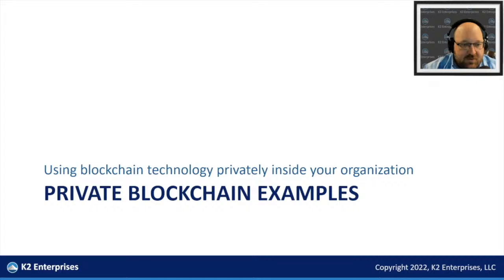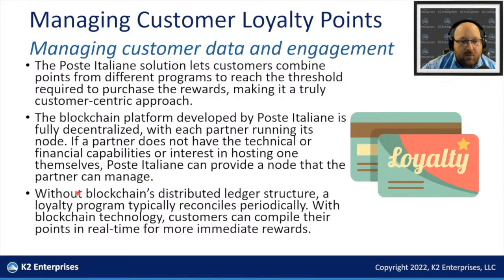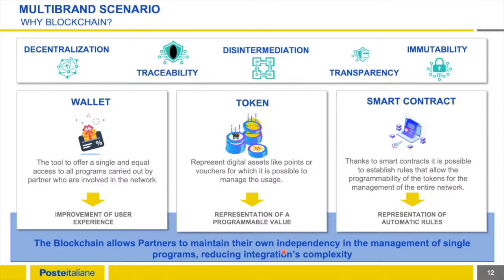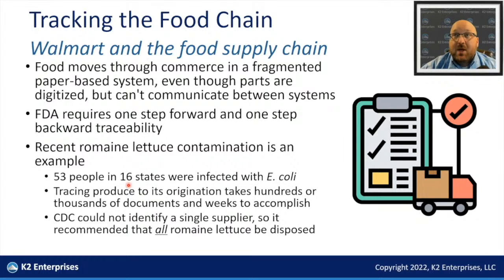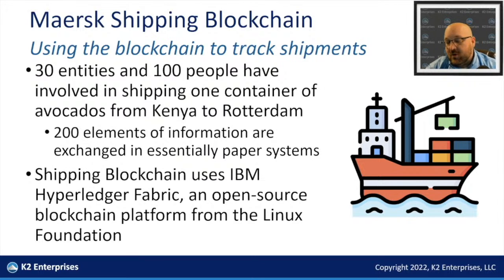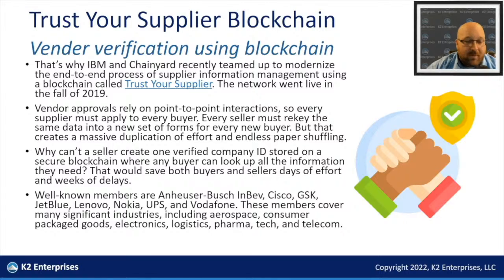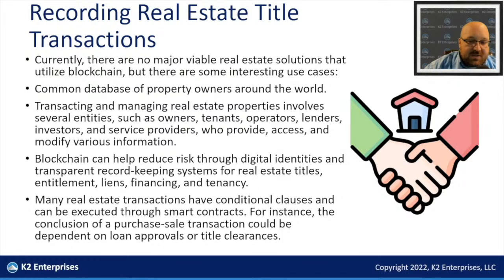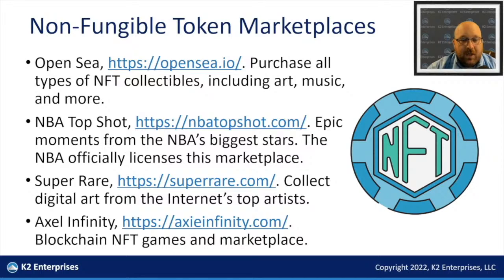An Accountant's Guide to Cryptocurrency and Blockchain - Part 3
Blockchain technology offers the promise of digital truth. When properly implemented is offers a transparent, permanent, immutable, and high-speed record-keeping system. The possibilities are endless, from managing the logistics of supply chain networks to facilitating international commerce. The adoption of this technology is growing with millions of new users every year. Organizations are adopting this technology every day to help improve their existing operations through its ledger capabilities or executing smart contracts. Cryptocurrency is one example of blockchain technology. Its growth and value have exploded to over $2 trillion in the last few years. This growth has helped to fuel widespread adoption amongst Wall Street and regular investors alike.

While more popular than ever, few business professionals understand these technologies, their capabilities, their risks, and their potential impacts on business operations and processes, such as contract execution, recording and maintaining real estate ownership records, and supply chains. This incredible technology is wrapped in mystery for most accounting professionals. This course will provide a detailed and in-depth look at this technology including a detailed overview of the underlying technology, the benefits, the risks, the major players, and many practical applications. Participants will gain a deeper understanding of the inner workings of this technology as well as recommendations on how to get started.

Are you a CPA?? Are you a Financial Professional?? Earn CPE Credits for Today's Podcast. Take a quick 5 question quiz and get your certificate today. Super Easy!

Previous Video(s)

00:00 - Intro
04:45 - What's the beautiful thing about Private Blockchains?
05:15 - What are the two open source technology that these case studies technologies use?
05:41 - What are examples of Private Blockchains?
09:18 - What's the background of Poste Italiane?
10:45 - How does Poste Italiane manage customer loyalty points?
15:54 - What are the three ways the Poste Italiane system used Blockchain?
16:25 - What does the Poste Italiane system look like?
20:24 - What are the different perspectives on the Hyperledger Besu that facilitate their project?
22:56 - How did Walmart use Blockchain for food safety?
29:18 - What did Blockchain allow to happen in the Walmart food safety test?
32:01 - How did Maersk shipping use blockchain to track shipments?
35:44 - How did Chainyard supplier use Blockchain for vendor verification?
42:45 - What are examples of Public Blockchain?
43:30 - What is crypto.com?
44:23 - How to utilize Blockchain to upload and store data?
45:41 - What would it look like to record real estate with Blockchain?
48:07 - What is Civic?
50:30 - What is a Non - Fungible Tokens (NFTs)?
52:03 - What are the different types of NFTs?
53:30 - Where are NFTs being used?
54:47 - What are some NFT Marketplaces?